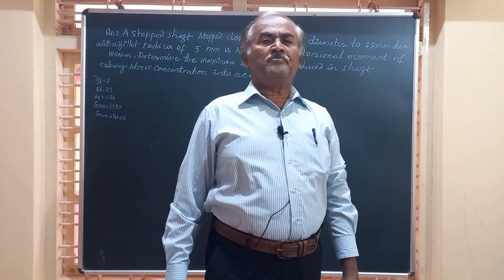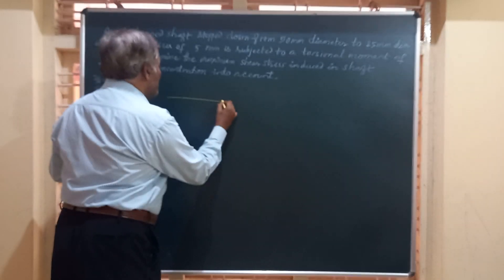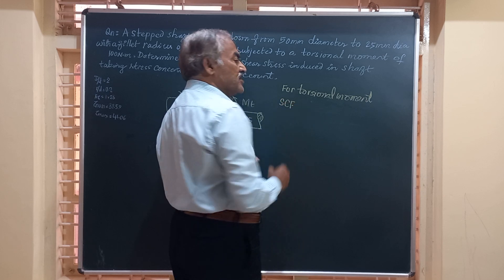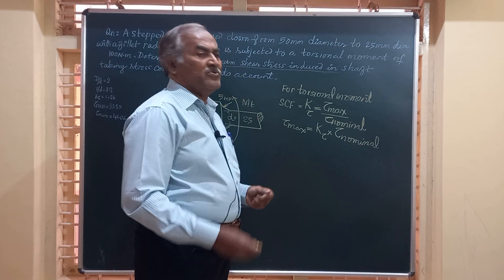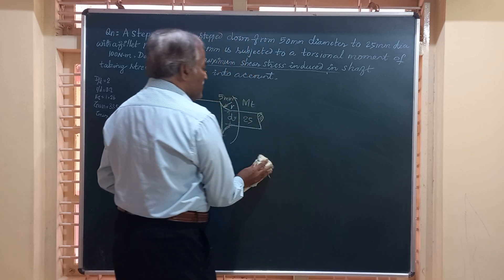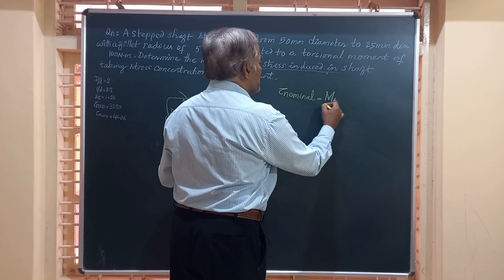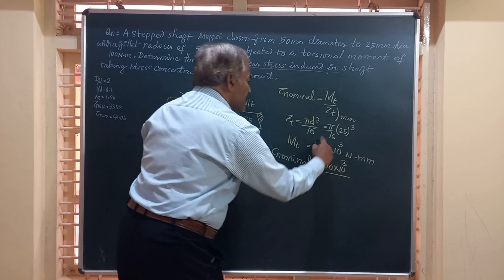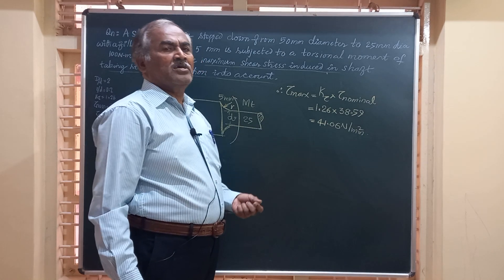Stress concentration factor-- 4 (video no 274) /Machine Design/ DME